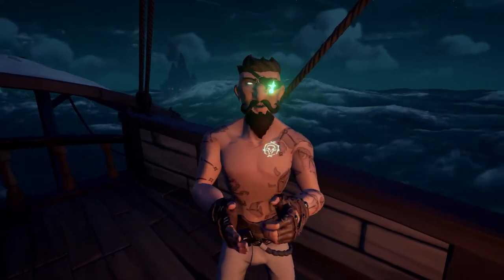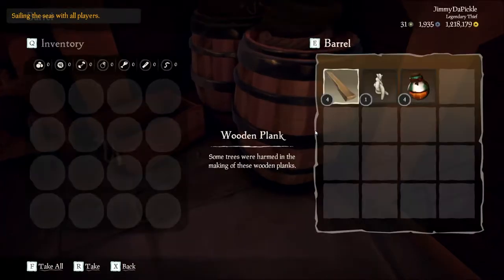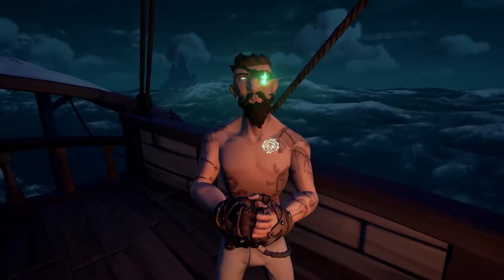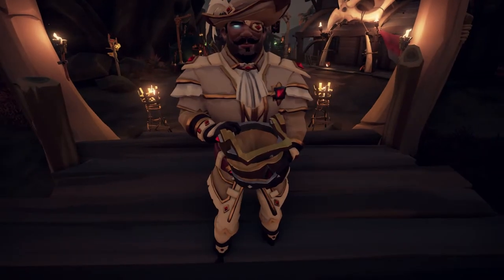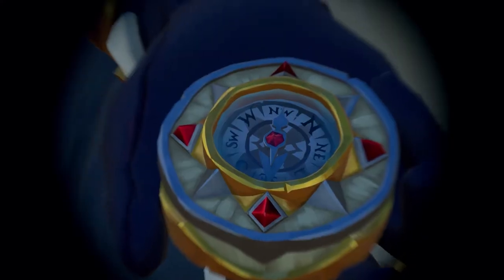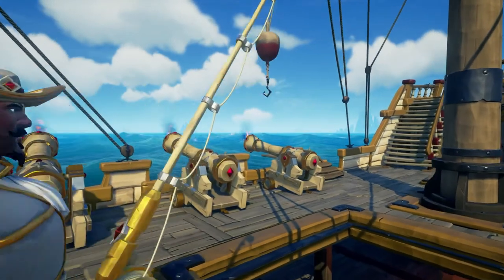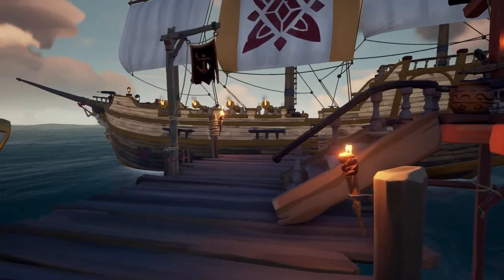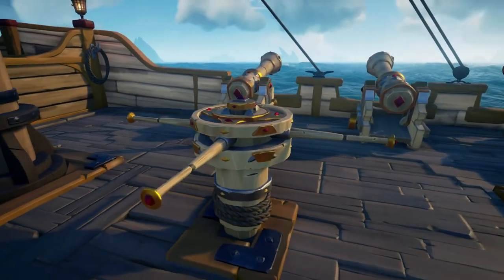CULTURED ARISTOCRAT COSMETIC SHOWCASE! + (How to Get Them)